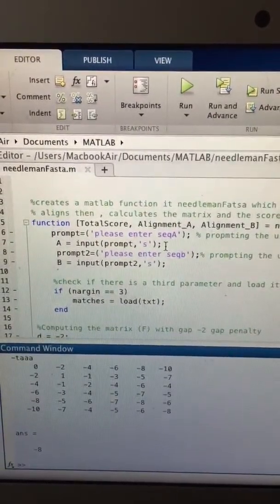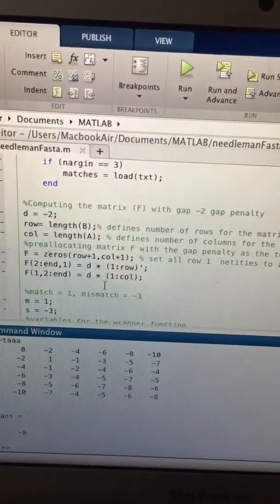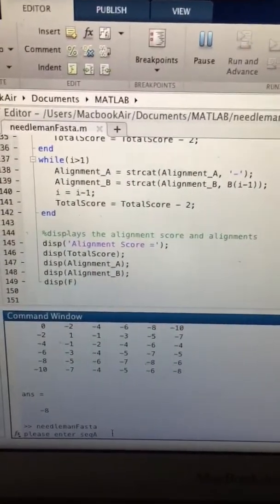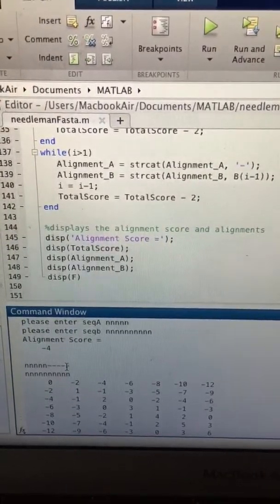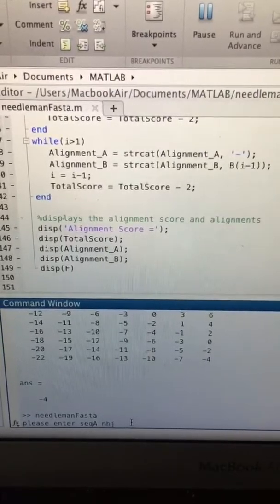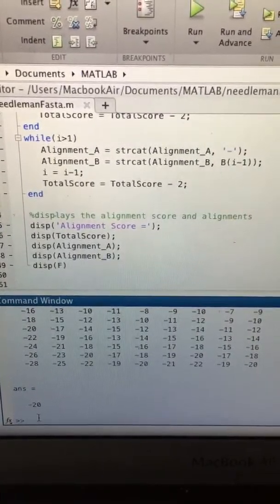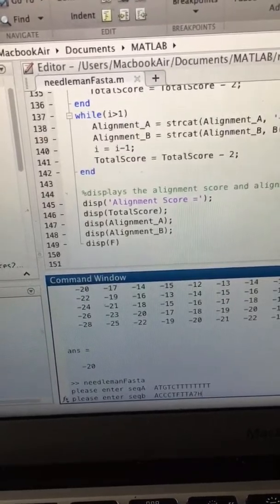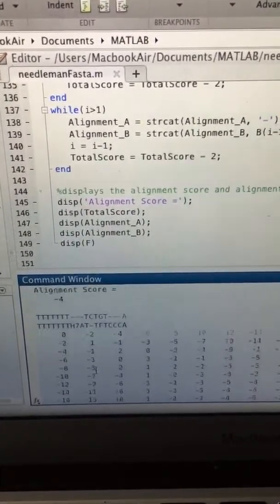Week 3 needleman